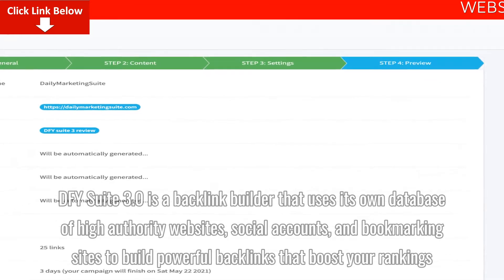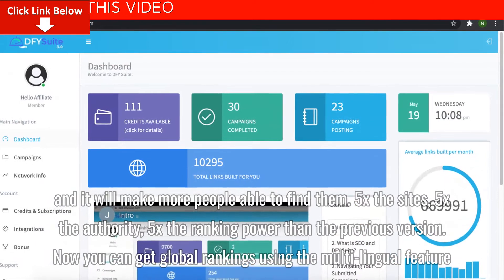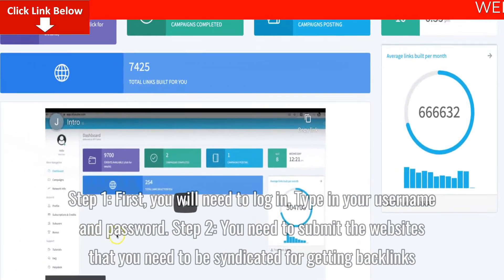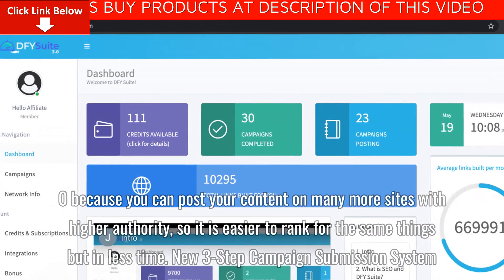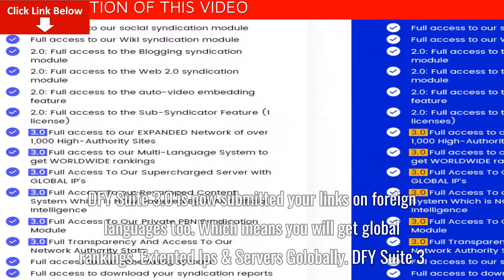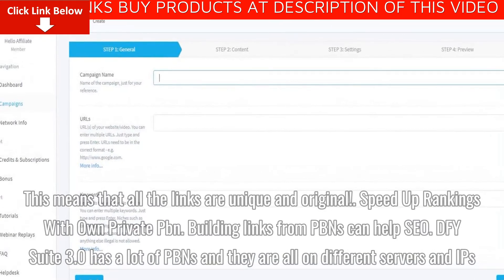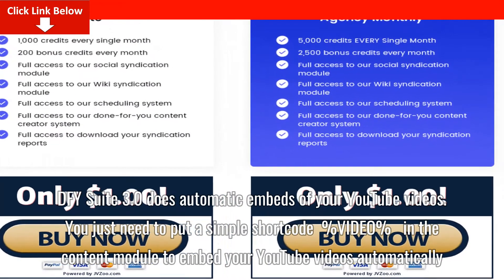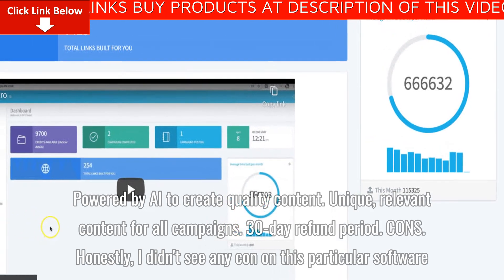DFY Suite 3.0 Lite+ Full Review + Demo – DISCOUNT Code 50% Off Promo + Activator + Tutorial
DFY Suite 3.0 Review – What Are The New Features?
5x More Power & Authority
Version 3.0 is better than version 2.0 because you can post your content on many more sites with higher authority, so it is easier to rank for the same things but in less time.

New 3-Step Campaign Submission System
The new version of DFY Suite 3.0 only asks you to do 3-simple steps. All you need to do is put your website or Youtube video URLs, enter the keywords you want to rank for, and choose how many links you want to build. That’s it!

Get Global Level Rankings
I never saw this feature in other backlink software, which is securing global-level rankings with the multi-lingual feature. DFY Suite 3.0 is now submitted your links on foreign languages too. Which means you will get global rankings.

Extented Ips & Servers Golobally
DFY Suite 3.0 has more servers and IPs around the world. This will make your websites rank higher on Google. That is because Google always looks at how many referring IPs you have to rank you high on their list. The more referring IPs you have, the better your ranking will be.

Content Generation System REVAMPED
Good quality content, or links to your website from other websites, is important. In DFY SUite version 3.0, the content generation system has been completely revamped. One of the changes was that it now integrates Creaite content generation software with DFY Suite. This means that all the links are unique and original!

Speed Up Rankings With Own Private Pbn
Building links from PBNs can help SEO. DFY Suite 3.0 has a lot of PBNs and they are all on different servers and IPs. This will make your websites and videos more powerful.

Site Details Breakdown
DFY Suite 3.0 shows the information about their web network. You can see how many sites they have, how much power each website has, and what type of websites they are (.com, .net, .eu). This is all shown in a graph (see the image in the next part).

DFY YouTube Video Embeds
DFY Suite 3.0 does automatic embeds of your YouTube videos. You just need to put a simple shortcode (%VIDEO% ) in the content module to embed your YouTube videos automatically. You can find out how to use this software on the next few pages of my DFY Suite 3.0 review.
PROS
Done-For-You Page 1 Rankings
100% Done-For-You
Proven to get fast results
DFY Suite 3.0 can automate global rankings
You can create 5x as many syndication links
It has a big domain list with more authority
New server set up to give greater global reach
Powered by AI to create quality content
Unique, relevant content for all campaigns
30-day refund period
CONS
Honestly, I didn't see any con on this particular software. Everything looks perfect for me.